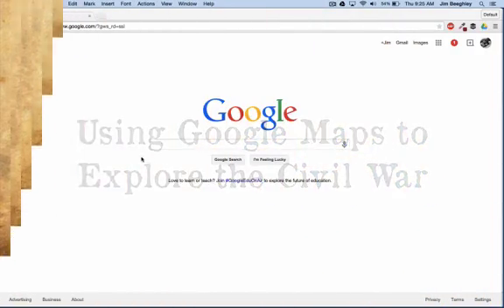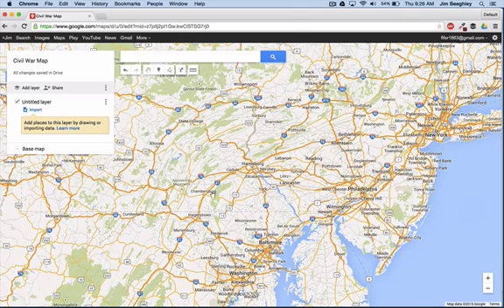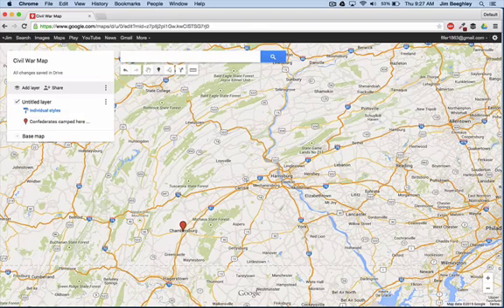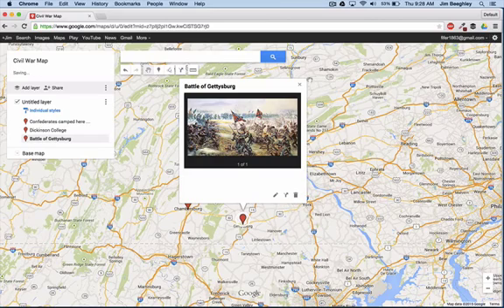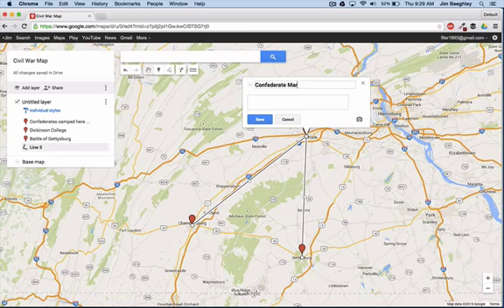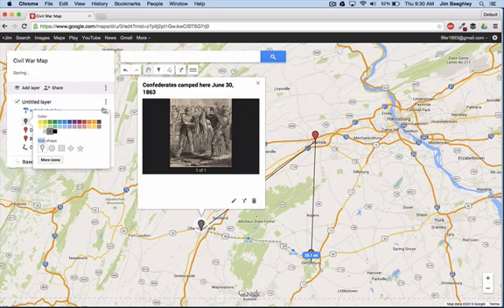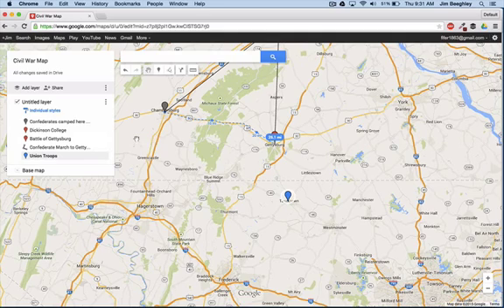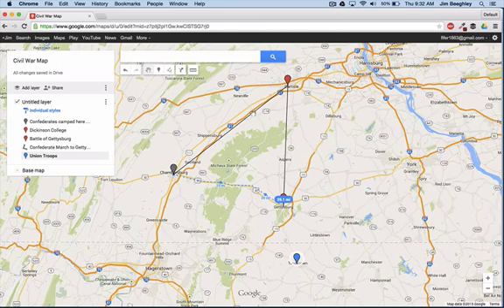Using Google Maps to Explore the Civil War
Here is a great way to teach kids map skills while exploring the Civil War.  I show you how to create custom maps in Google Maps to explore places, distances for various locations.  Use it to track battles, units or famous people.